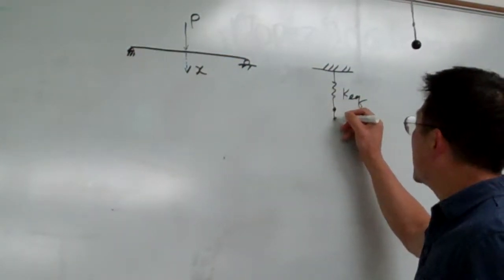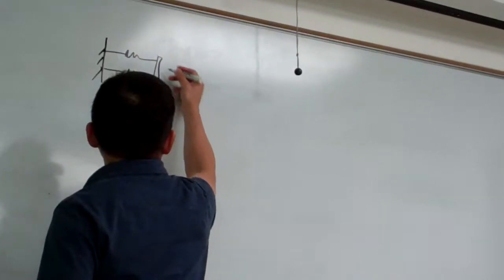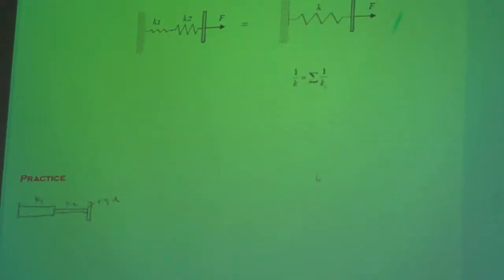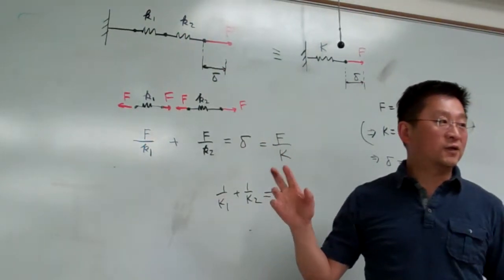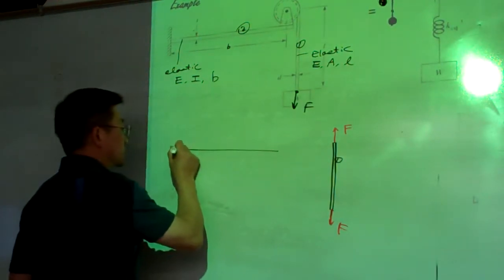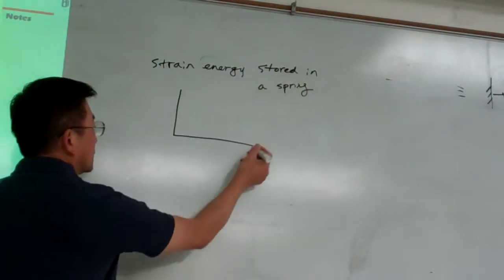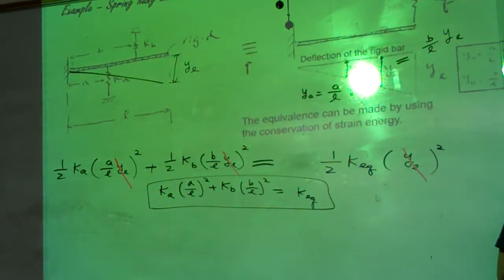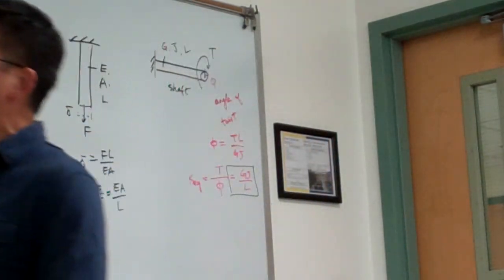Vibration lecture 03 4 Spring elements (end)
Herein we continuously go over section 1.7 about the determination of the equivalent spring constant.